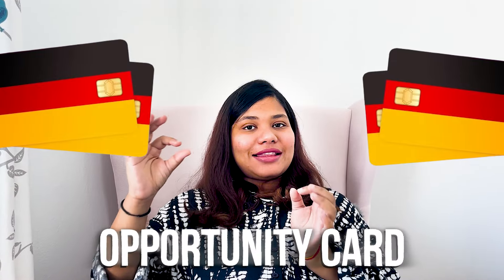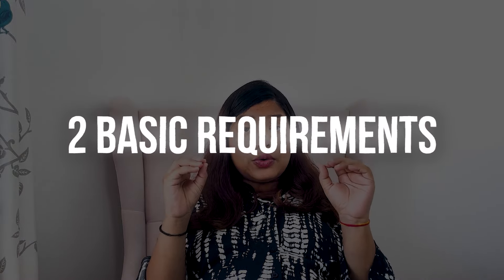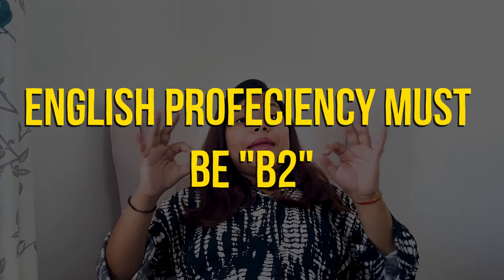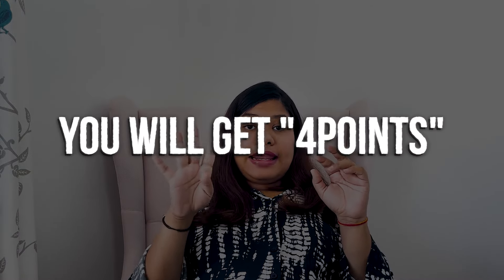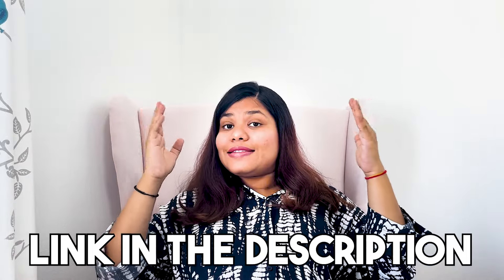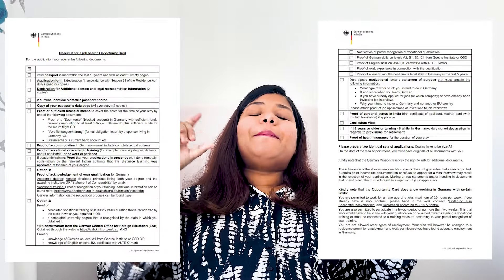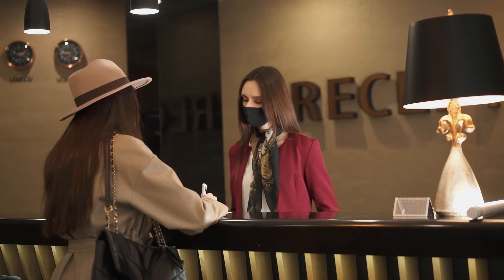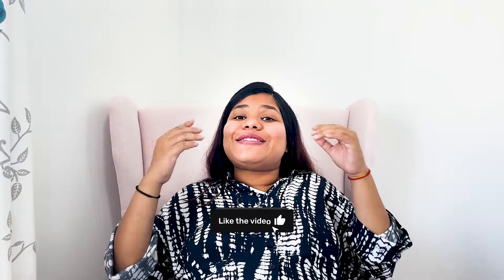Rare Facts about Chancenkarte or Opportunity Card no one knows about| Germany Green Card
In this video, I had explained all the details about opportunity card and some rare facts that noone tell you about opportunity card and I got to know from one of my friend who had recently got an opportunity card. I had also shared whether its worth or not